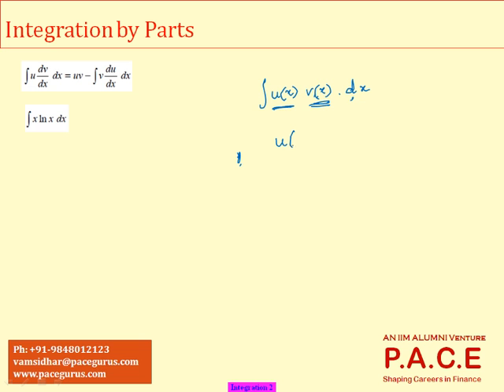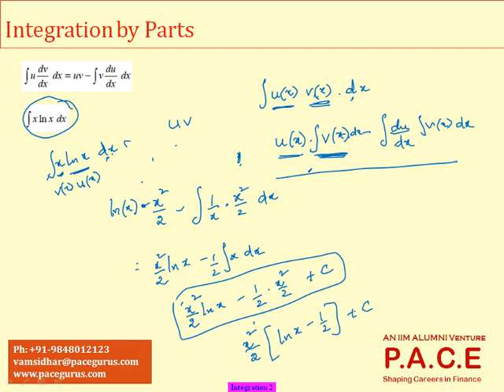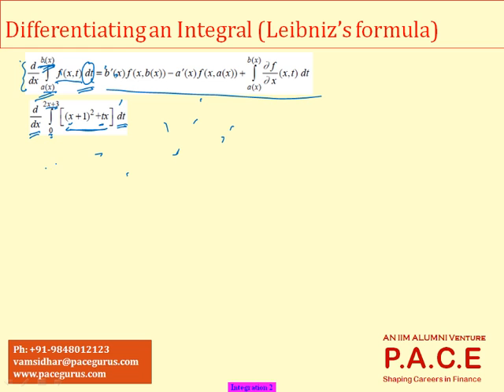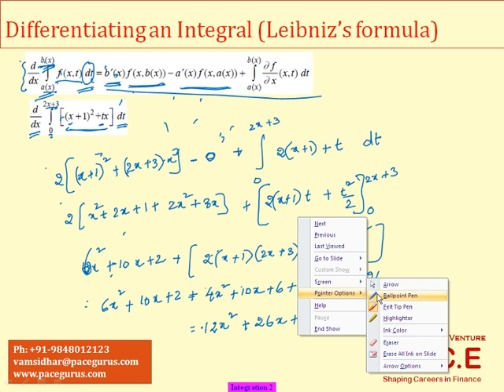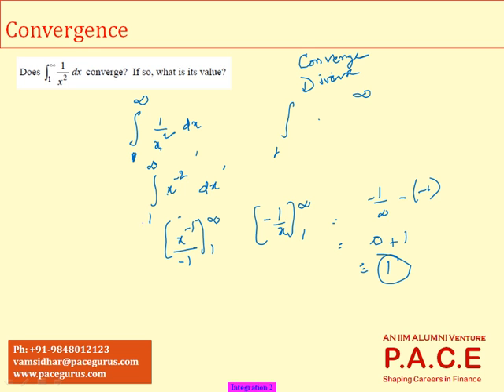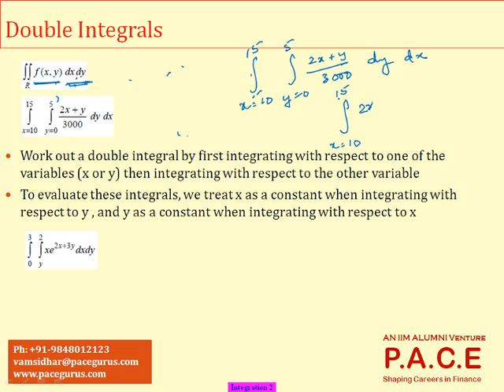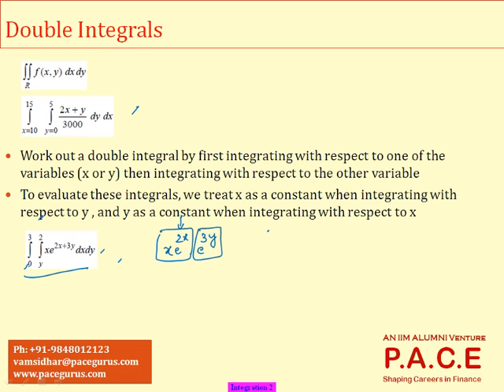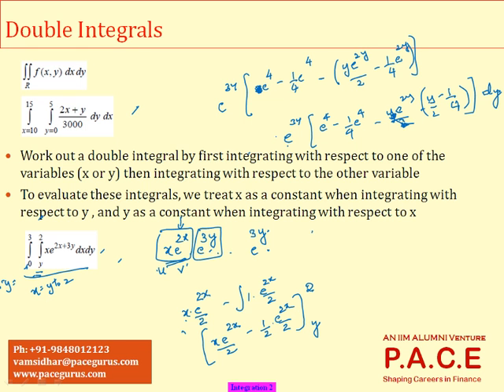Integration 2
Training on Integration by Vamsidhar Ambatipudi